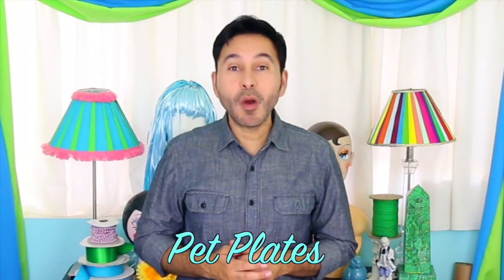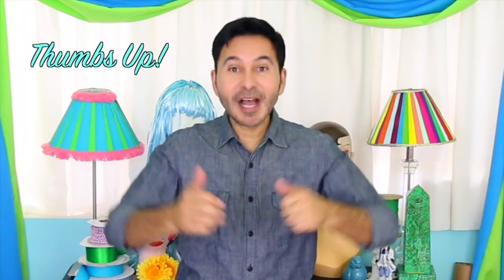Pet Portrait Dishes DIY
Honor your furry family members with food-safe, artsy pet portrait plates!

Americana Decoupage
Americana Gloss Enamels

I'm Christian Aen, as an author of 'Happy Whistler'
grants Melody Loops and its licensees, including MARK MONTANO , permission to use this Music.
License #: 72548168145